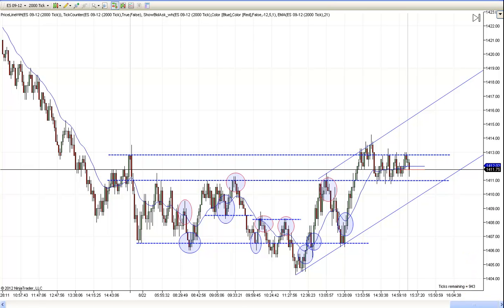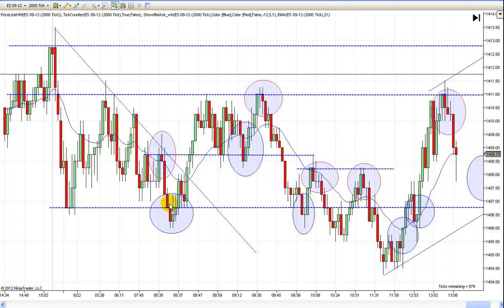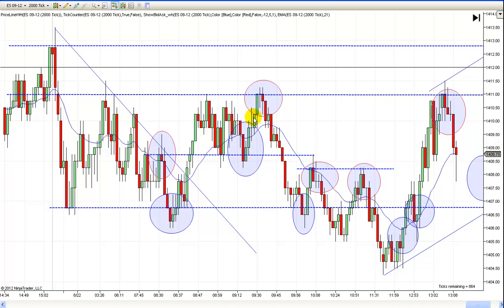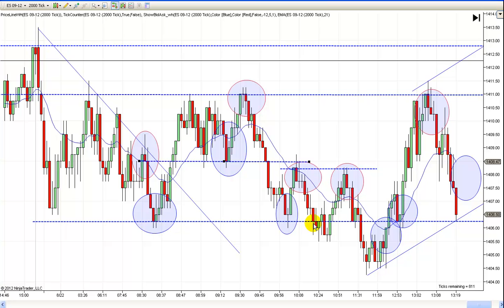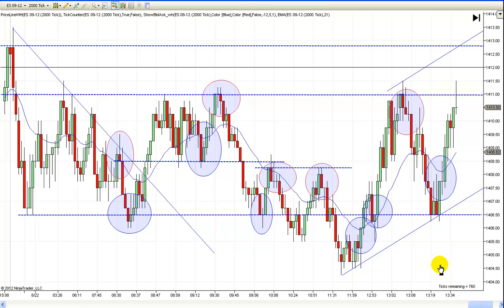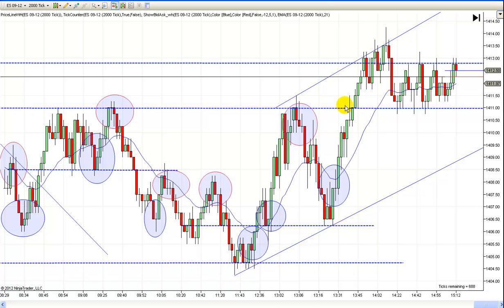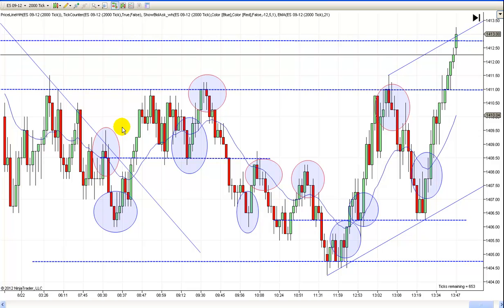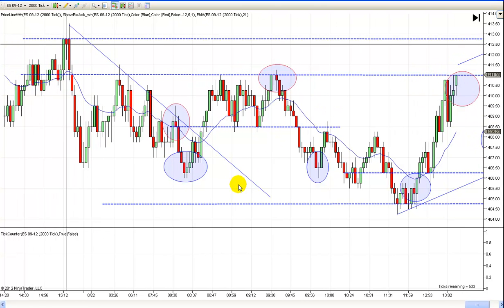Price Action Chart Lesson for Wednesday 8-22-12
This is our price action trading chart lesson for Wednesday 8-22-12.  Futures, stocks and forex trading contains substantial risk and is not for every investor. An investor could potentially lose all or more than their initial investment. Risk capital is money that can be lost without jeopardizing ones’ financial security or life style. Only risk capital should be used for trading and only those with sufficient risk capital should consider trading. Past performance is not necessarily indicative of future results. Our full risk disclosure can be found